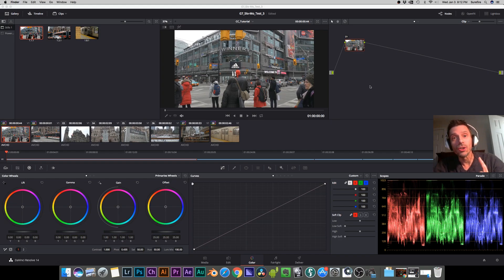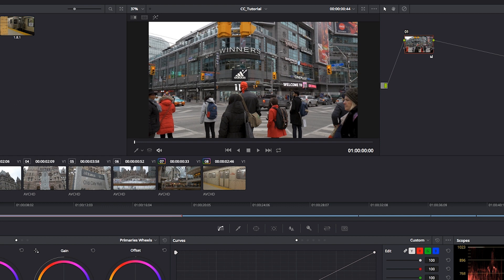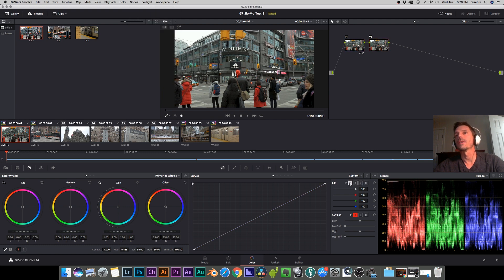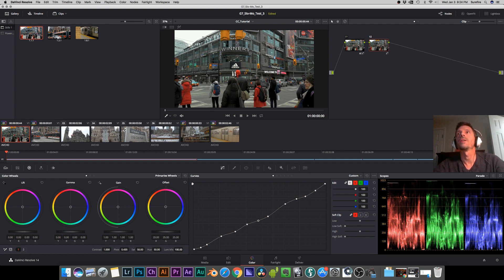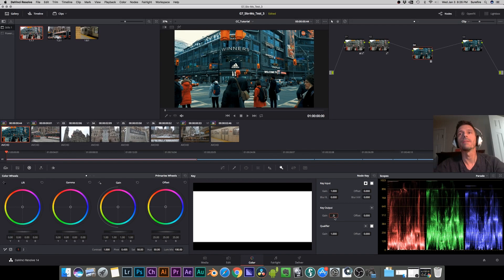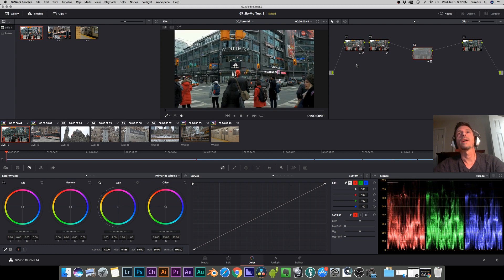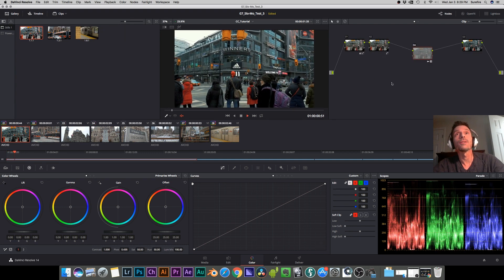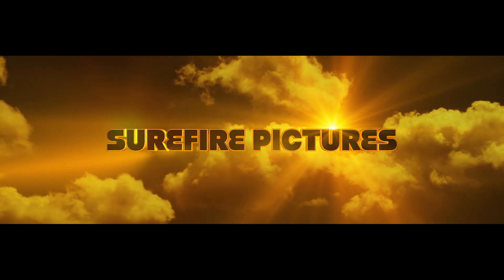Color Balancing & LUTS in Davinci Resolve 14 (G7 Footage)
Super easy method for setting exposure, contrast and extremely accurate color balancing. This method works even if you don't have a great monitor or don't trust your eyes 100% . And best of all, it's super easy to do!

Footage in this video was shot on a Panasonic Lumix G7, so not a lot of dynamic range but held up just fine for this tutorial.

Note: In this video I added the LUT and key'd the gain down to 0.300. Later I actually liked it better at 0.700 which is what is seen in the thumbnail. Your footage may vary, and will depend on what you're going for obviously. So play with this setting and I'm sure you'll find something that works for you. I really hope this helps and I'd love to see some of your footage. Put some links in the comments below and I'll be sure to check them out.

The camera I use for most of my YouTube content:
Panasonic Lumix G7 ~

My next small form factor camera:
Panasonic Lumix GH5 ~

My super fast lens:
Voigtlander 17.5mm Lens ~

My on-camera microphone w/shock mount:
Rode VideoMicro ~

My boom/shotgun microphone:
Sennheiser ME66/K6 ~